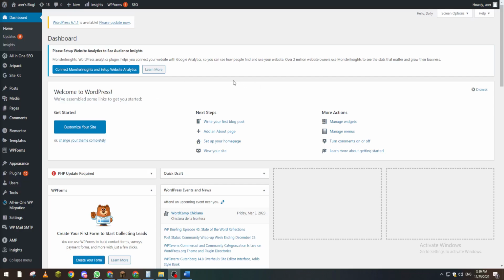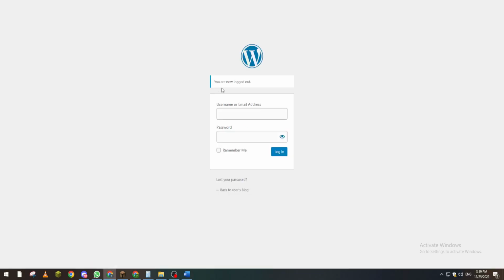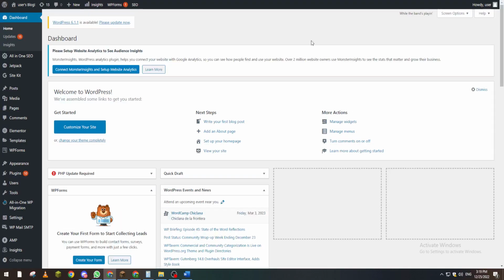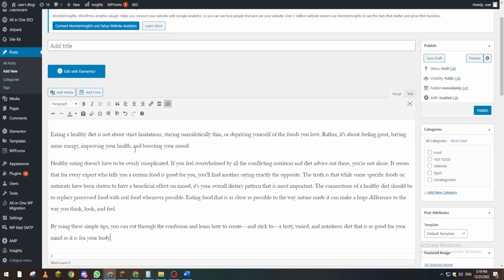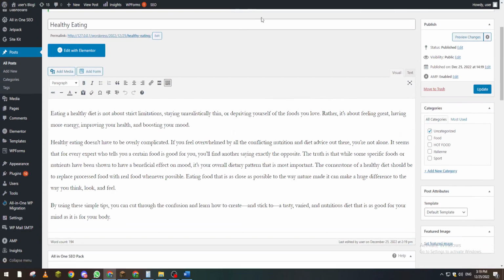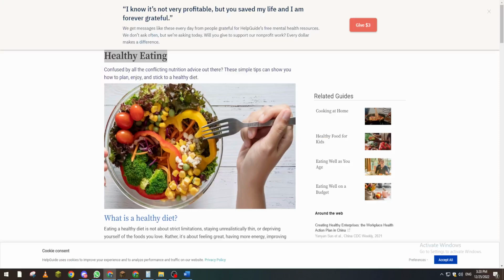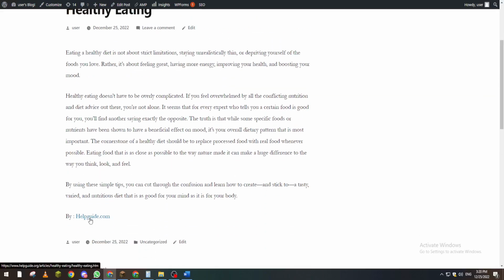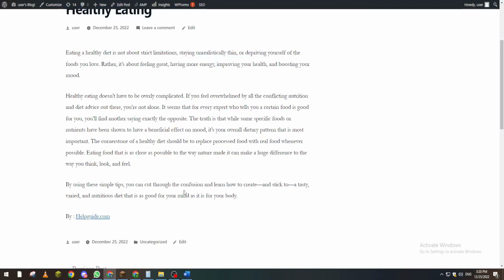How To Link Pages WordPress Tutorial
Today we talk about wordpress tutorial,how to create anchor links in wordpress,how to create jump links in wordpress,link pages in wordpress